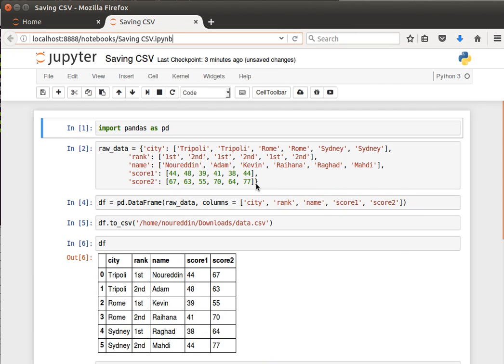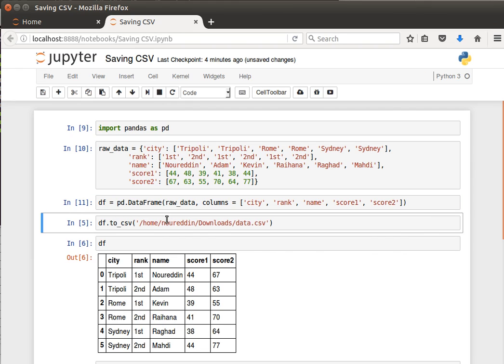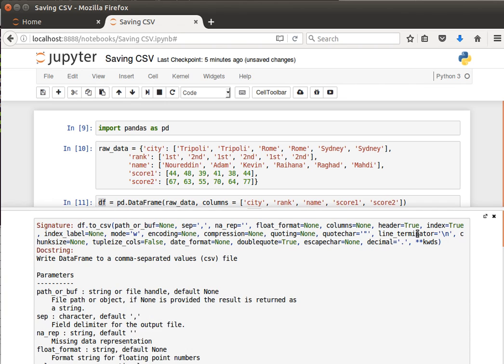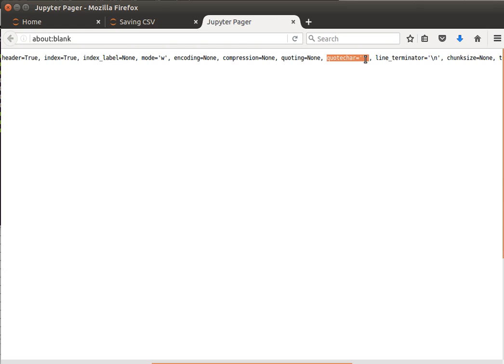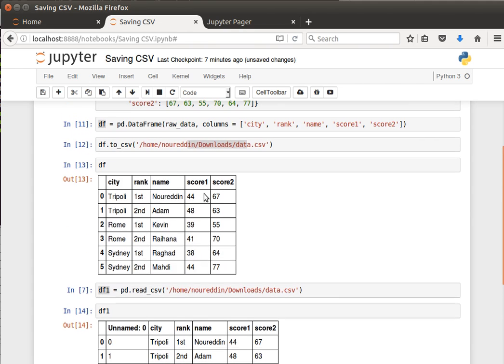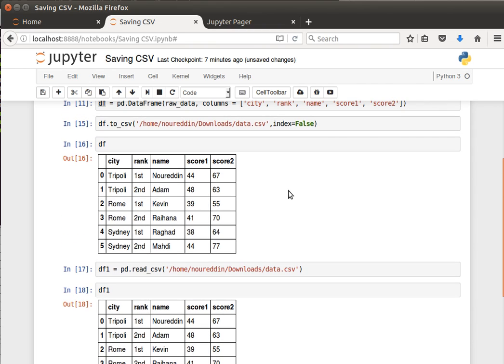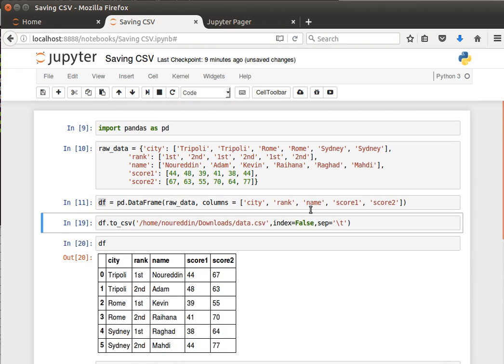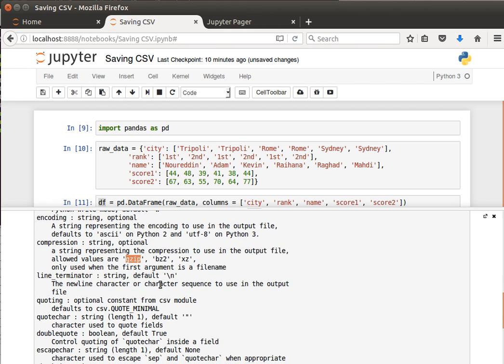22- Pandas DataFrames: Writing/Saving as CSV